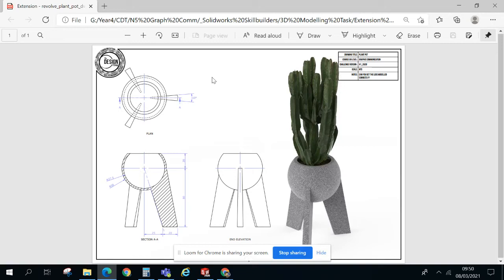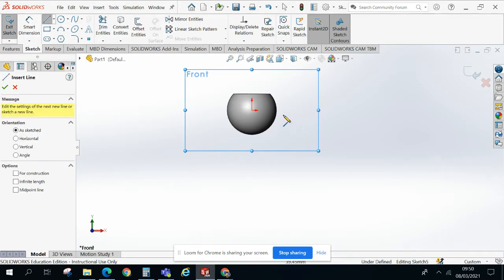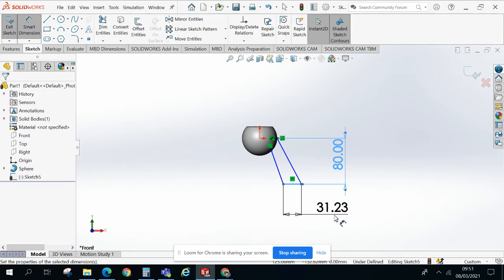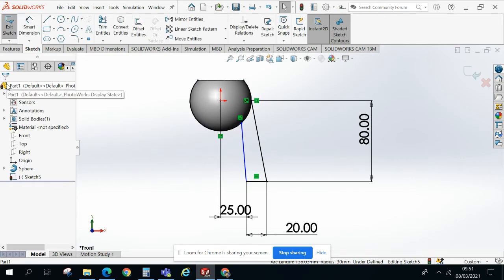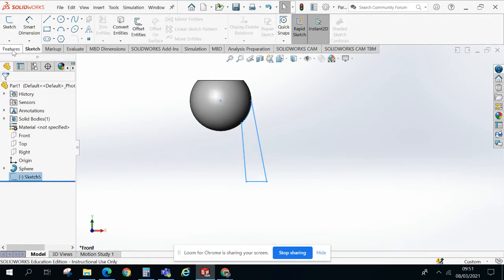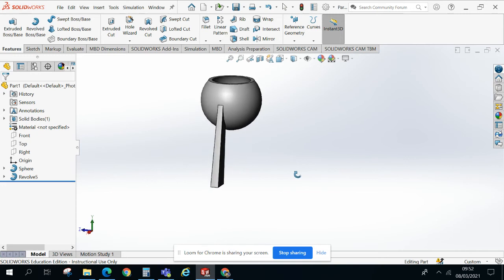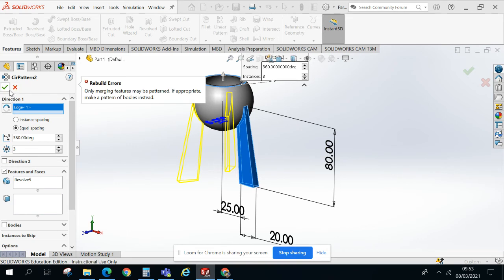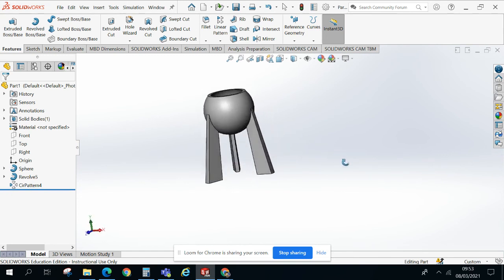Radial Array - Plant Pot (Legs)